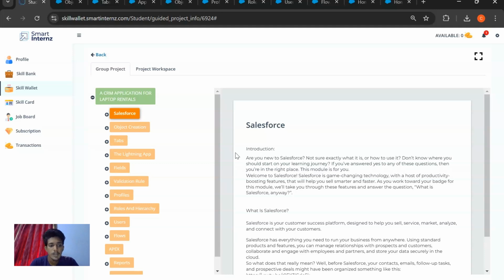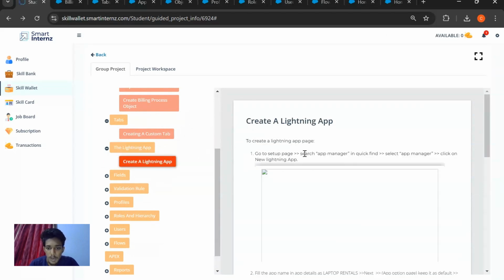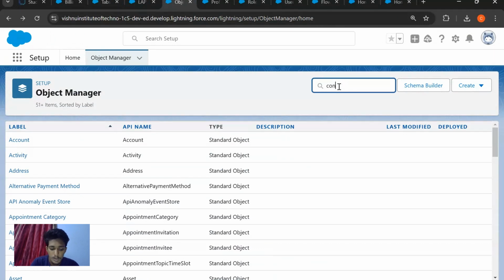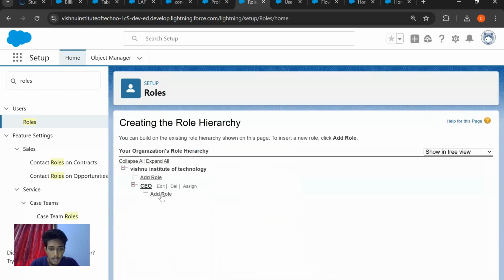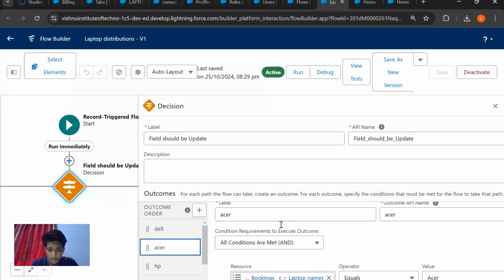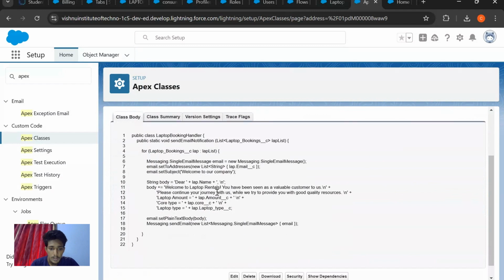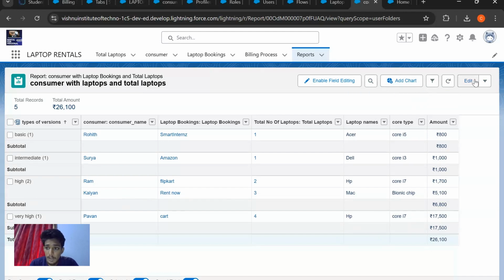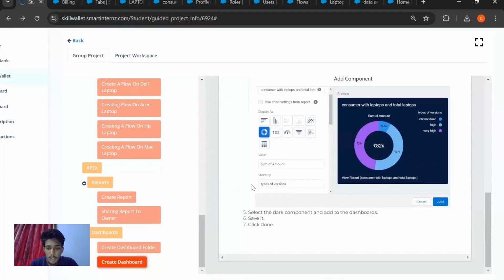crm application for laptop rentals